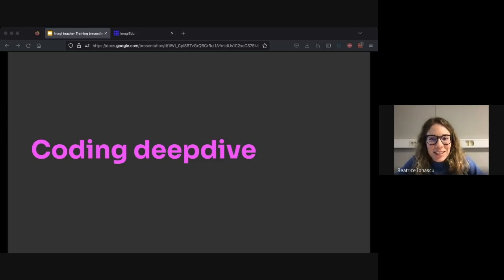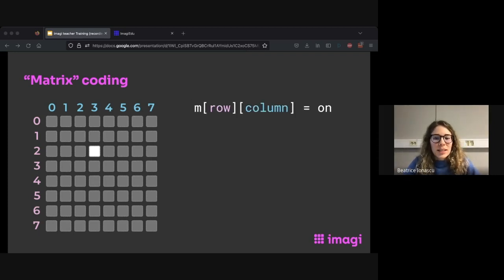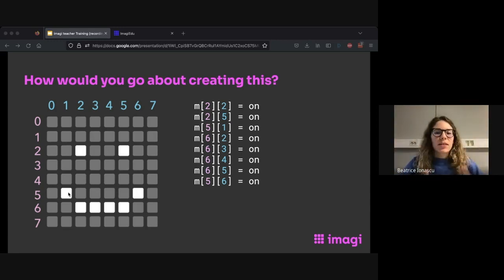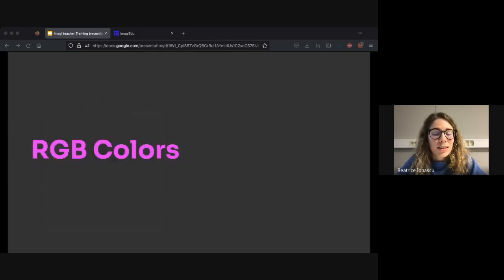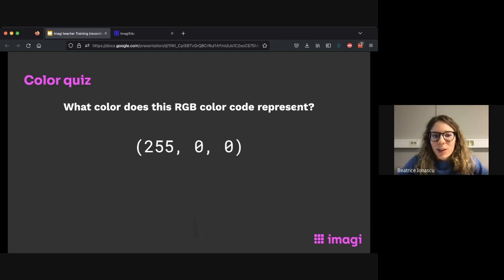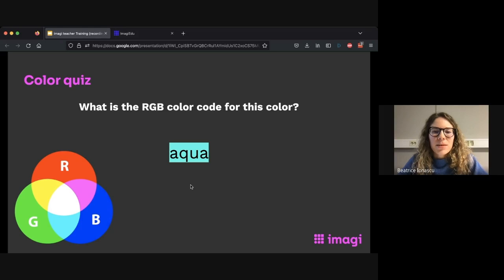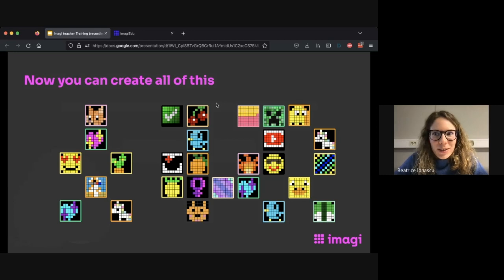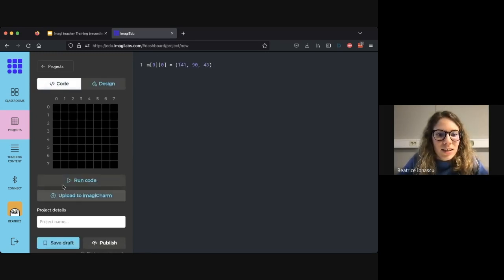Learn How to Code Your First Project on imagi Edu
In this tutorial, imagi co-founder Bea will guide you through coding your first project in Python on imagi Edu.